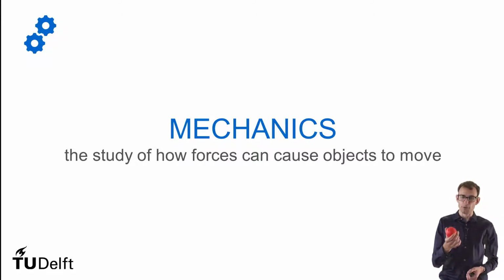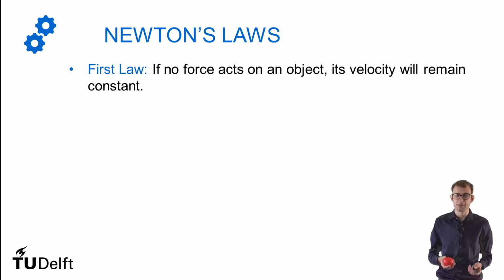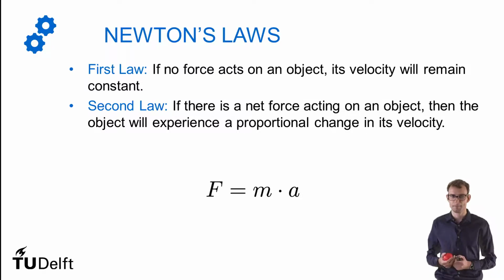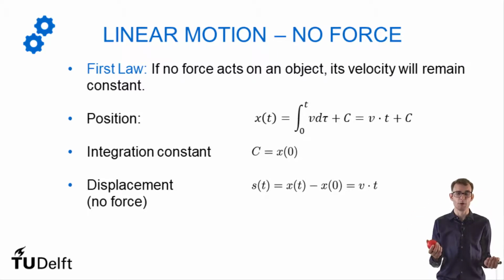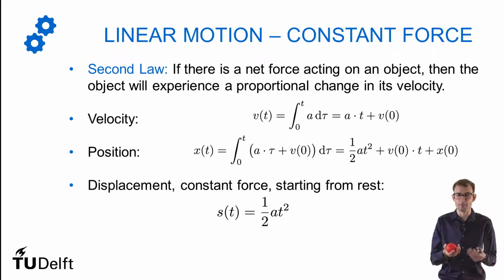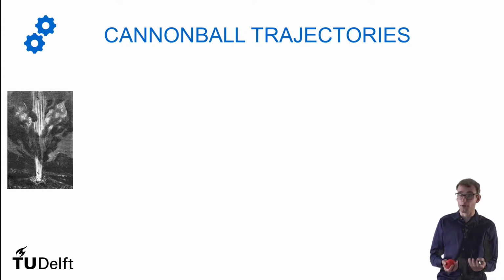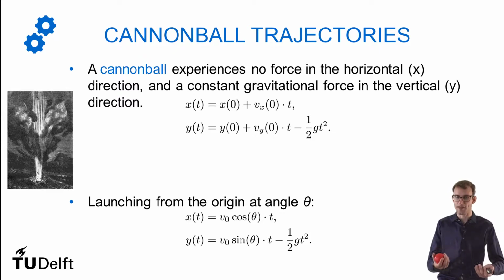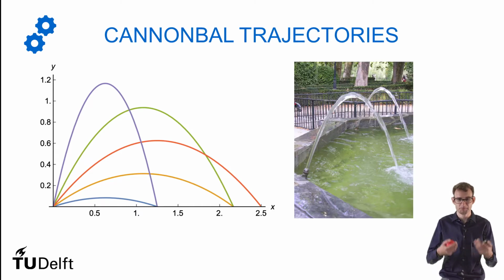PUP01x_2021_Module_1_1_Mechanics_force_and_motion-video